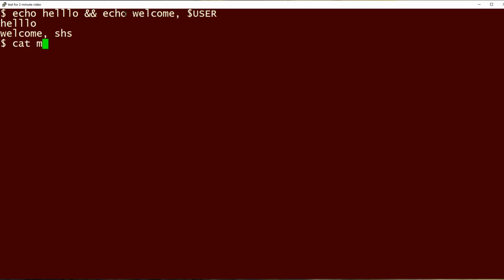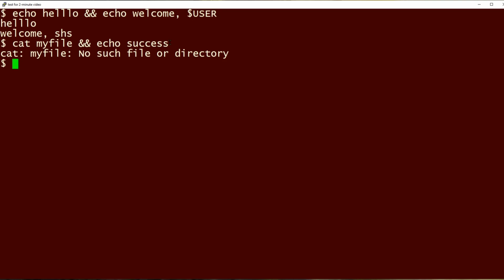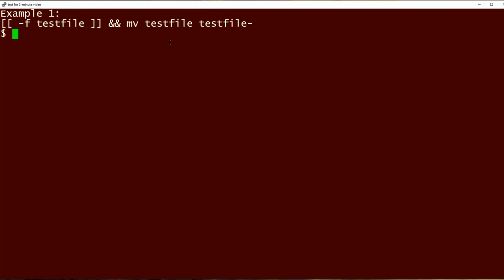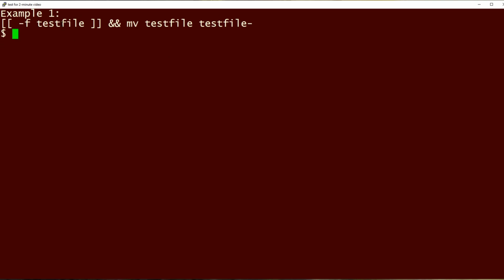How to use the && operator: 2-Minute Linux Tips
In this Linux tip, we’re going to look at the && operator that provides a useful functionality in scripts. It represents an AND operator. But, first, to demonstrate how this operator works, we’ll run some simple commands on the command line.

Linux, &&, && operator, Linux tutorial, Linux tips, how-to, && command, ampersand operator